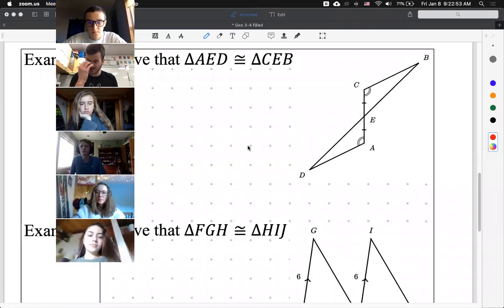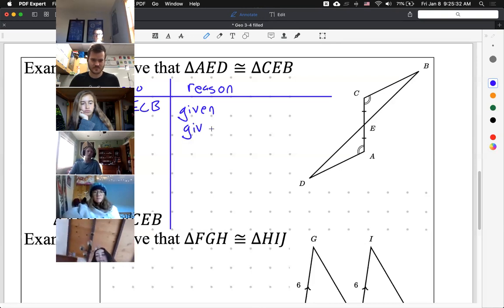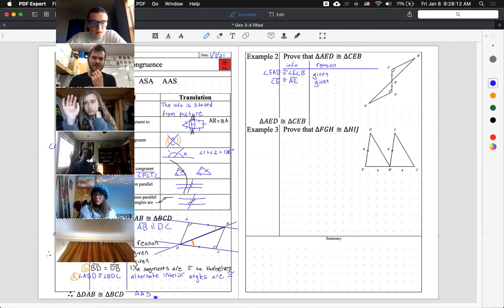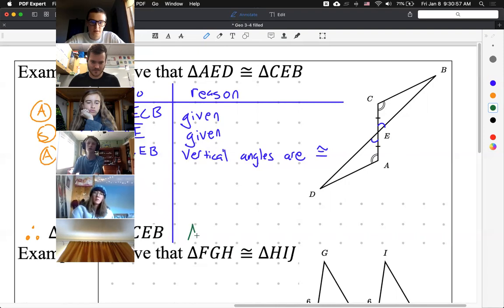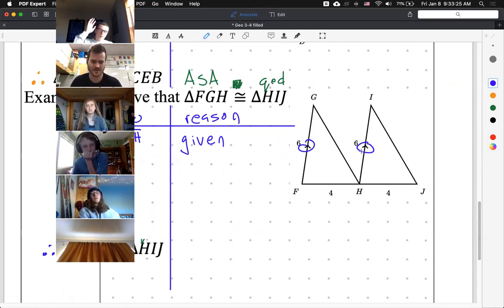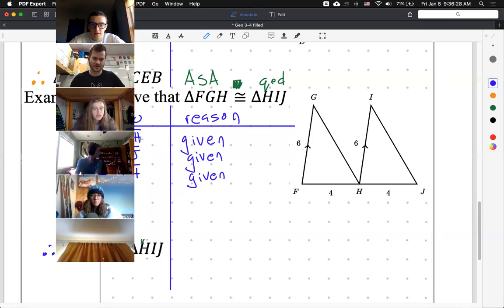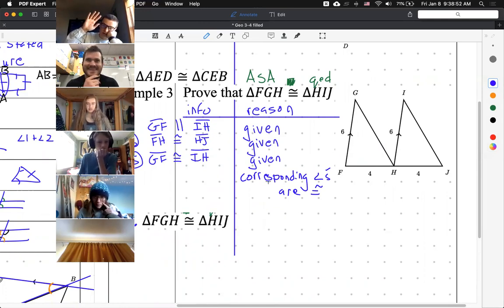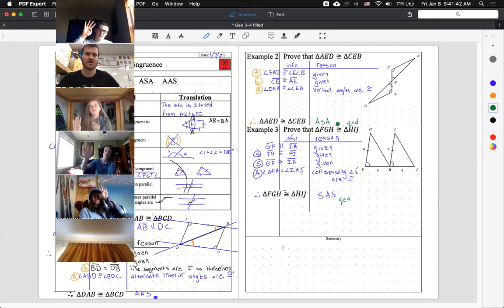Geometry notes 3-4 Prove Triangle Congruence part (2 of 2)